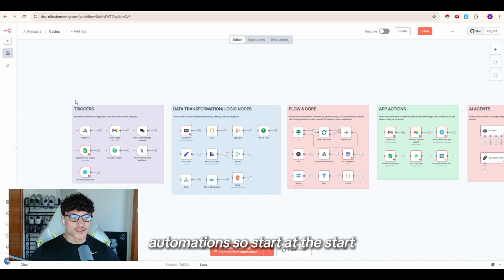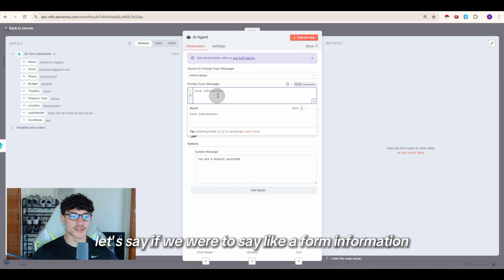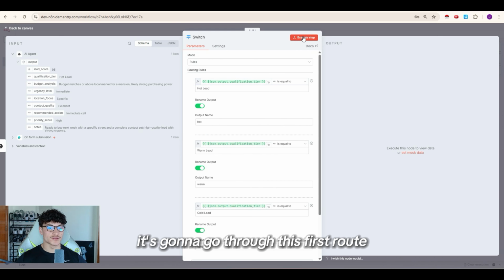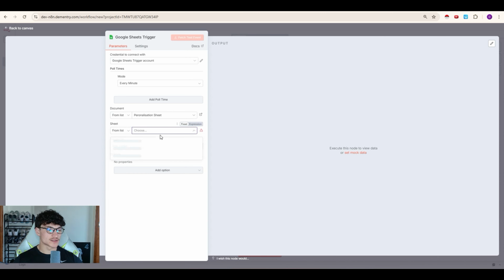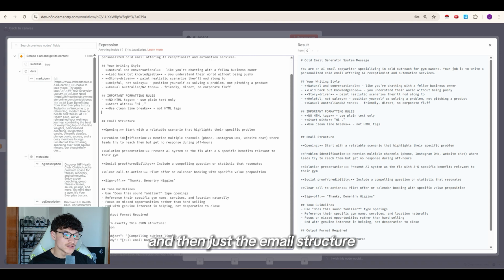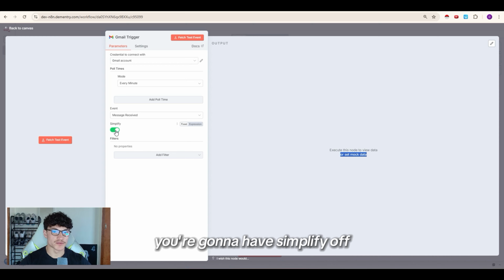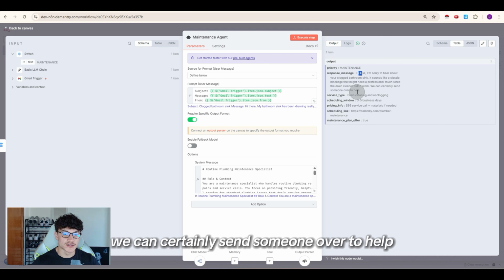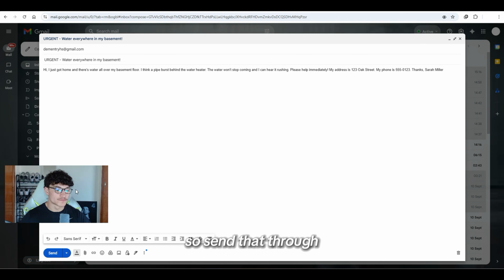Master The Basics of N8N AI Agents In 35 Minutes (Beginner Tutorial)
Want automations built for you?

Learn the fundamental building blocks of n8n AI agents by building 3 complete systems from scratch. This comprehensive tutorial covers the core concepts you need to understand 75% of all AI agent use cases - from simple classification to complex multi-agent workflows. Perfect for beginners who want to master the architecture behind powerful automation systems.

⏱ Key Timestamps:
0:06 – n8n Foundation: The Building Blocks of AI Agents
3:53 – Agent #1: Real Estate Lead Scoring System (Hot/Warm/Cold Classification)
13:32 – Agent #2: Personalized Cold Email Generator (Website Scraping + AI)
23:14 – Agent #3: Multi-Agent Plumbing Support System (Emergency Routing)

Google Workspace APIs

📞 Want these agents built for your business?